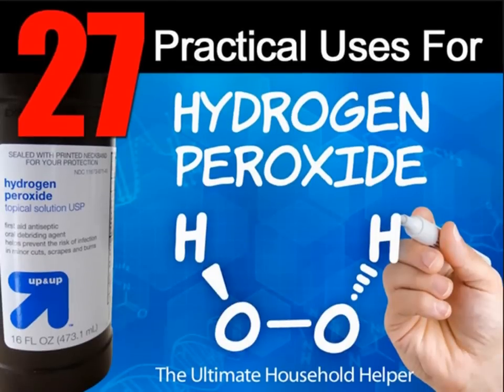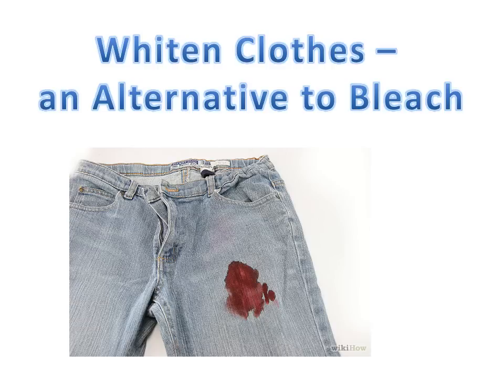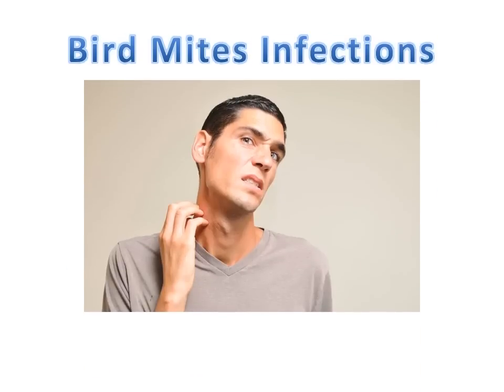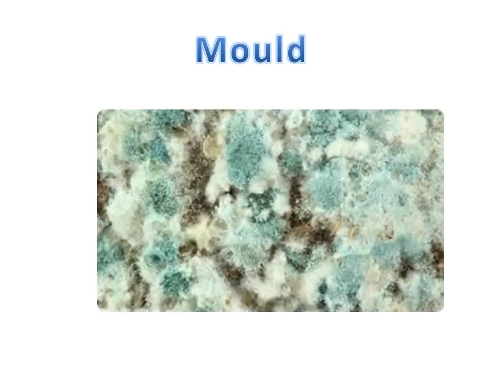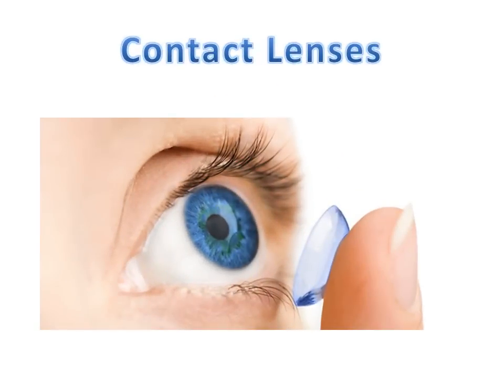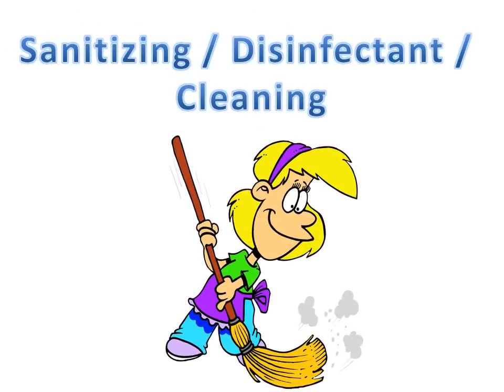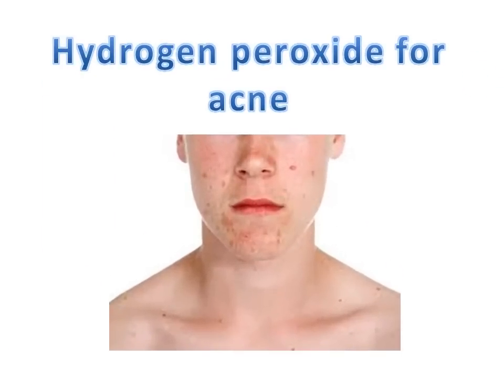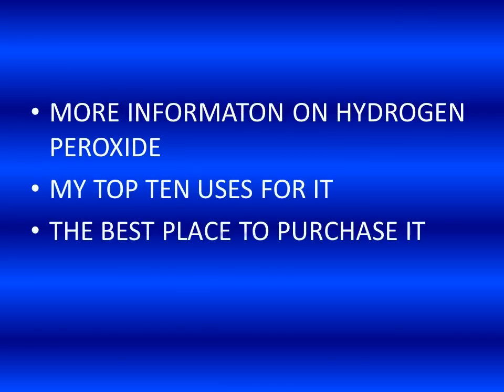27 Amazing Benefits and Uses for Hydrogen Peroxide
10 home remedies with hydrogen peroxide

The antibacterial properties of hydrogen peroxide (hydrogen peroxide) make it a very useful tool to have in the kit ingredient. But the truth is that hydrogen peroxide has many uses.

The formula for hydrogen peroxide is H2O2, has a water than normal oxygen atom more. Usually comes in a dark container as it degrades rapidly when exposed to sunlight. In fact the product is sold in almost every pharmacy is 3% hydrogen peroxide and 97% water because its purest form can be dangerous if not used properly.

one Hydrogen peroxide for acne
Although not hear much of hydrogen peroxide as a home treatment for acne is actually a very effective remedy.

To apply it face first with a gentle cleanser washed well. After hydrogen peroxide is applied on pimples. It is not recommended to apply it all over your face as it can be irritating and drying.

two Hydrogen peroxide to heal wounds
Almost all kits hydrogen peroxide is because it is a popular remedy to disinfect wounds. After I performed a caesarean, which helped me to heal the wound was put hydrogen peroxide. What I did was soak a cotton ball with hydrogen peroxide and squeeze it over the wound.

However, lately there has been some controversy regarding this use because doctors at the Mayo Clinic and the famous Dr. Oz have said that hydrogen peroxide is not as effective for healing as intended and in fact rather it can damage healthy skin cells and delay the healing process.

three Hydrogen peroxide against athlete's foot and nail fungus
To make this remedy the affected foot gets into oxygenated water for several minutes. If the skin is broken, it burns a little. Should be repeated twice a day until the fungus completely dies. See also
Home remedies for athlete's foot
Home remedies for nail fungus

four Oxygenated water to relieve sore throat and prevent colds
Gargling of oxygenated water is a home remedy to relieve sore throat. A quarter cup of warm water and a quarter cup of peroxide is mixed and used as a gargle. It spits. These gargle also help prevent colds and flu as it kills the bacteria in the throat that could cause these diseases.

five Hydrogen peroxide to lighten hair
A very popular and economical way to lighten hair is getting oxygenated water. This trick is not recommended for very dark hair because when used in black hair, leaving a yellow / orange tone. Therefore it is recommended only in brown or light brown hair. To apply this trick, half cup water and ½ cup of hydrogen peroxide in a bottle of spray is thrown and sprayed by the area of ​​hair to be clarified.

six Hydrogen peroxide to whiten clothes
When washing clothes white, you can take a cup of hydrogen peroxide in the washing machine. This trick is also effective for removing stains of blood and sweat shirts in the underarm area. Just before washing the garment is poured hydrogen peroxide directly on the stain of blood or sweat, is allowed to act and garment washed as usual.

seven Hydrogen peroxide to remove the cloth
Many women claim that hydrogen peroxide has helped to reduce the appearance of cloth. It is applied with a cotton ball on the affected parts and leave it for several hours. Rinsed and put moisturizer on the area. To maintain the results should be used preventive measures such as wearing sunscreen.

See also
Home remedies to remove the cloth
How to remove skin blemishes

eight Hydrogen peroxide for oral health
Hydrogen peroxide is a homemade mouthwash very common. The antiseptic properties help to kill bacteria that cause bad breath and is also believed that whitens teeth. Some people use it as a mouthwash undiluted but others think that is very strong and diluted in water. It should spit after rinsing.

Note that many experts do not recommend that hydrogen peroxide as a mouthwash is used for a long time. Rather recommend that only temporarily use as a mouth injury heals.

nine Oxygenated water to wash the ears
Several doctors offices use a mixture of warm water with hydrogen peroxide to wash the earwax .

ten Hydrogen peroxide to disinfect at home
The antibacterial properties of oxygenated water make it an excellent natural disinfectant for use both in the kitchen and in the bathroom. It is cast in a spray bottle and sprayed on surfaces, then sprinkle with vinegar and let stand for a few minutes. Clean with a towel. Hydrogen peroxide can also be used to clean glass and mirrors.